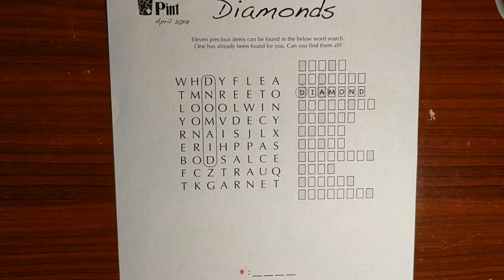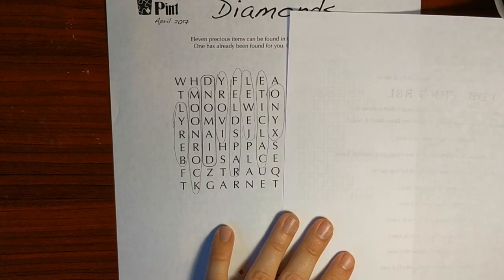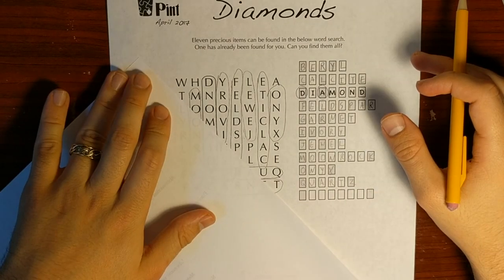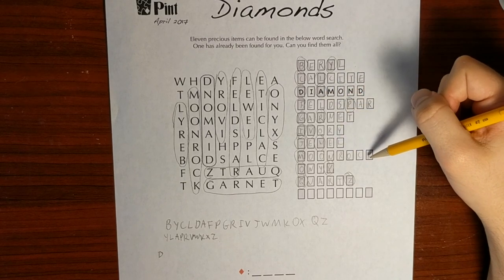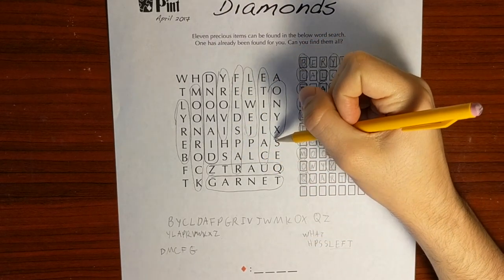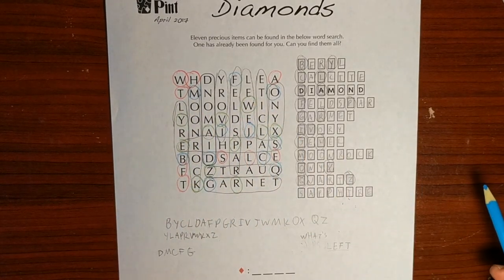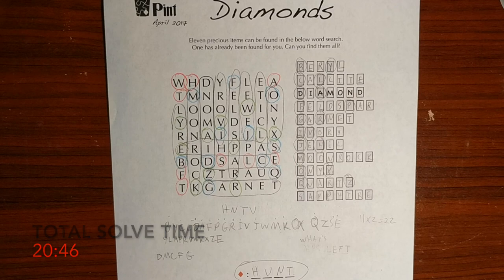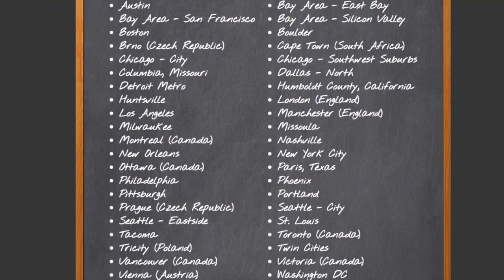Can you solve "Diamonds"?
to try the puzzle for yourself! The stars in the upper right corner are a difficulty rating, not part of the puzzle itself. You can use any resources you want while solving — in puzzle hunts like this you typically have the whole internet at your disposal. The answer is a common word or phrase.

I recommend printing the puzzle if you can. No spoilers in the comments, please!

Diamonds and the other puzzles in the April 2017 Puzzled Pint suite were constructed by Justin Weinbaum.  Thanks to Justin and Puzzled Pint for the fun puzzle! You can look up if Puzzled Pint is held in your city And thanks to Emilie Soffe for the awesome thumbnail design.

I’ll be covering the rest of this puzzle suite, including the meta puzzle, in the next few weeks. So hold onto the answers as you solve the puzzles— you’ll need them later!